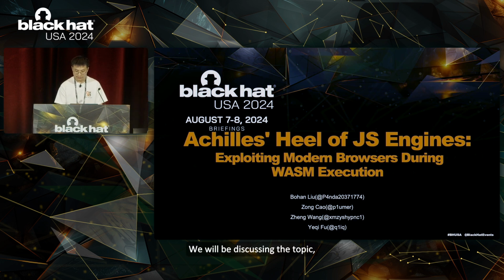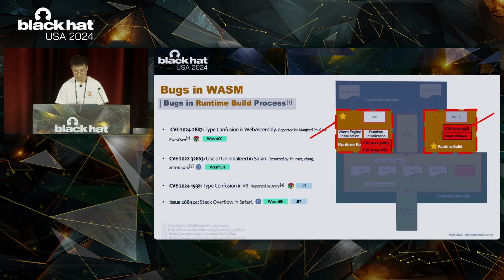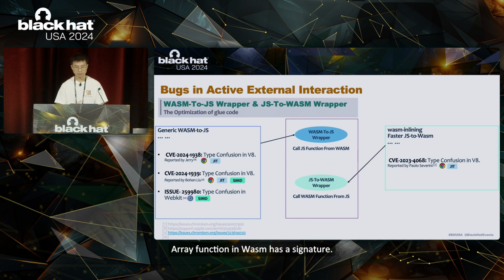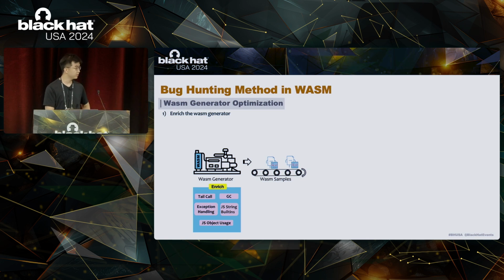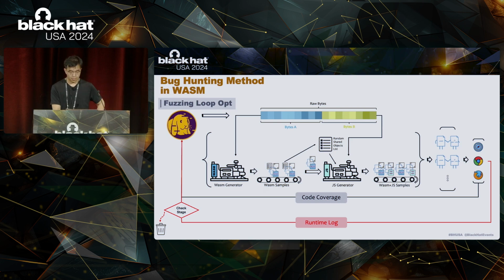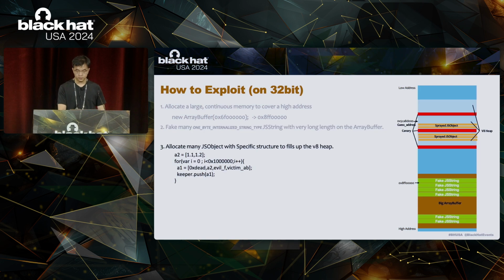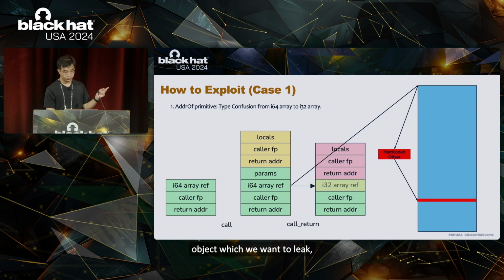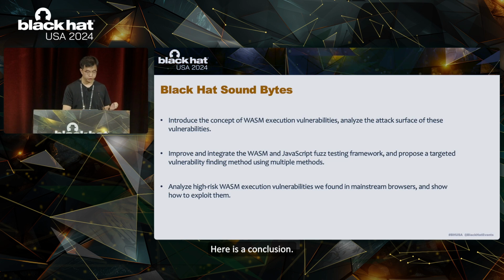Achilles' Heel of JS Engines: Exploiting Modern Browsers During WASM Execution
WebAssembly (WASM) is a high-performance compiled language that is assembly-like and executes at high speeds in the browser. It can also be extended to Cloud Native, Mobile, IoT, blockchain and other fields. WASM bytecode is first compiled into machine code by the compiler and then executed in the WASM virtual machine.

In our previous research [1], we discovered a number of security issues in the WASM compilation phase of the Safari browser. However, through analysis of these vulnerabilities, we found that most of them are difficult to exploit. The reason is that although they caused serious memory corruption during the compilation phase, it was limited by the "predefined code path", which restricted the method of using the bug to hijack the control flow. Fortunately, we found that the execution phase has a more flexible operating space than the compilation phase. Wrong compilation results and problems in the environment itself will provide good exploitation primitives for vulnerabilities in this phase and the current vulnerability mitigation measures in the WASM execution phase are fewer than those in JavaScript, which makes the vulnerabilities in the execution phase good targets of bug hunting.

We analyzed the attack surface of WebAssembly execution, categorizing these vulnerabilities into three types: Runtime Build Issues, ByteCode Execution Issues and External Interaction Issues. To find these vulnerabilities, we developed targeted fuzzing tools and discovered over 10 vulnerabilities in the JavaScript engines of Chrome, Firefox, and Safari. By exploiting these vulnerabilities, we successfully achieved Remote Code Execution (RCE) on multiple modern browsers. In this talk, we will discuss some of the interesting vulnerabilities we found and demonstrate how to exploit them.

By:
Bohan Liu  |  Senior Security Researcher, Tencent Security Xuanwu Lab
Zong Cao  |  Security Researcher, University of Chinese Academy of Sciences
Zheng Wang  |  Security Researcher, Tencent Security Xuanwu Lab
Yeqi Fu  |  PhD Student, National University of Singapore
Cen Zhang  |  Postdoctoral Researcher, Nanyang Technological University